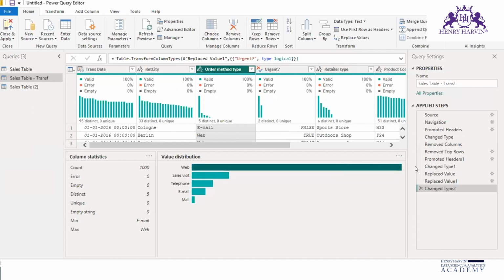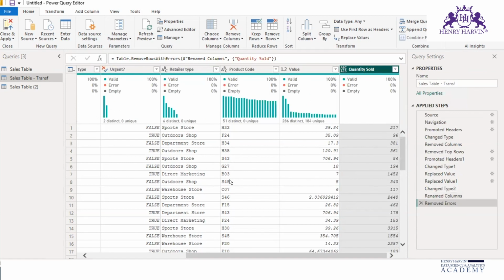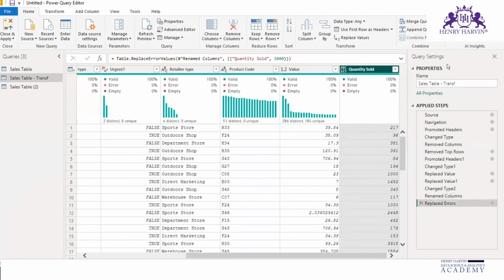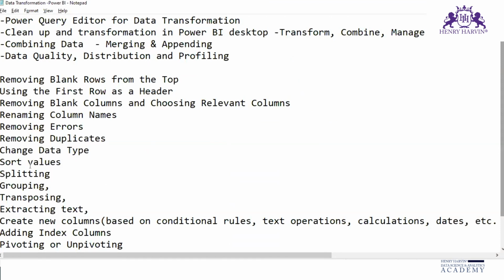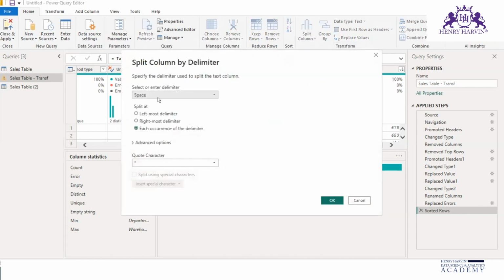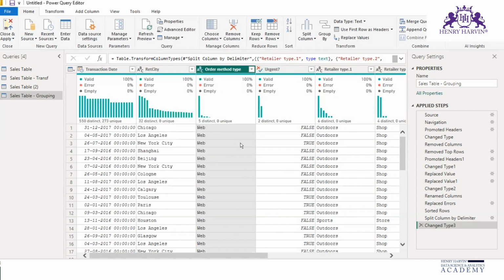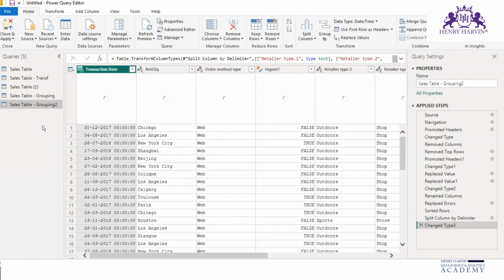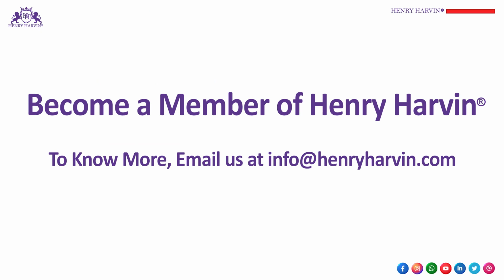How to Add a Custom Column in Power BI | Power BI Data Modelling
In this module, the candidate will learn about Power Query, Query Editor, Editor interface, Column Transformations, Data Type, Adding Columns, Number column and date and time Calculations, and Built-in functions.
Call/WhatsApp
Our 24-hour Helpline no.- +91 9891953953